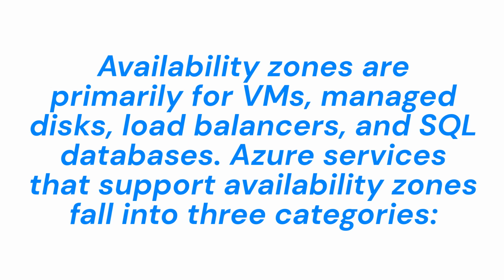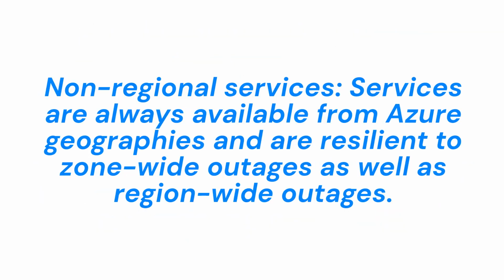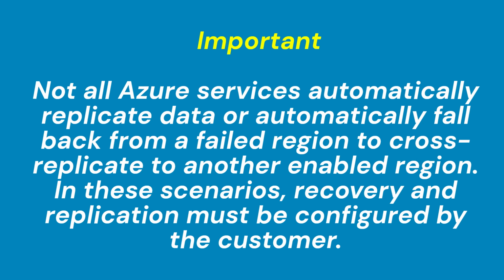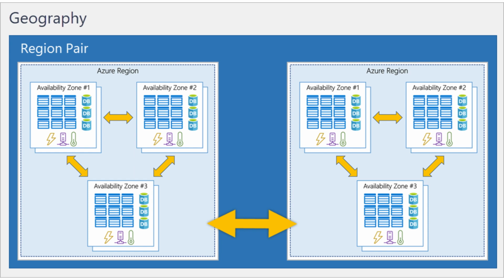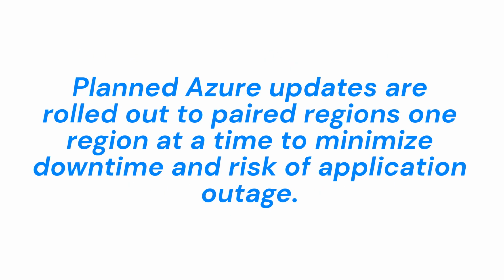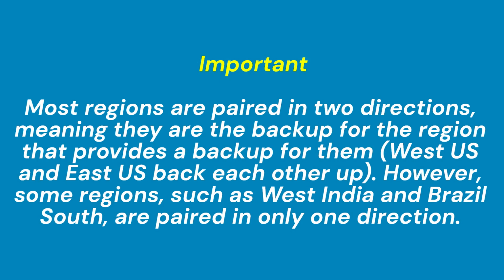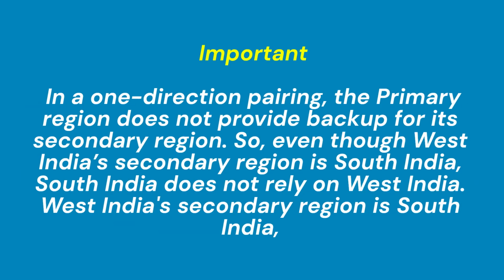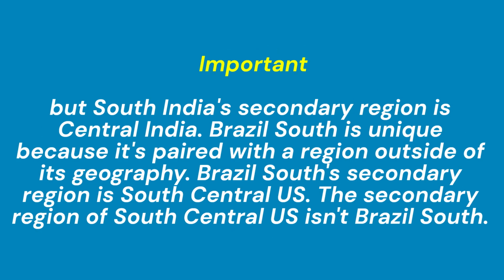10) Describe Azure physical infrastructure.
Microsoft Certified: Azure Fundamentals AZ-900 Exam
10) Describe Azure physical infrastructure.